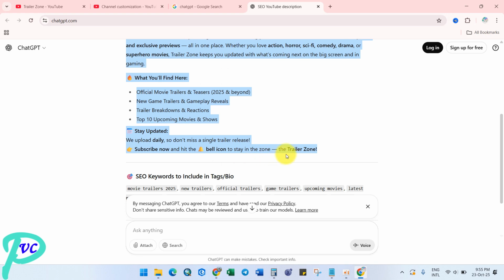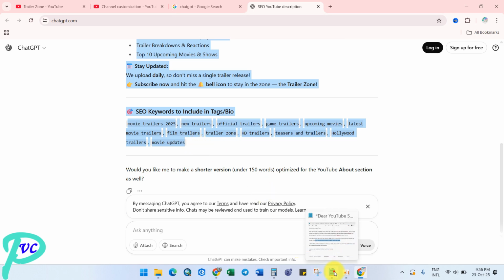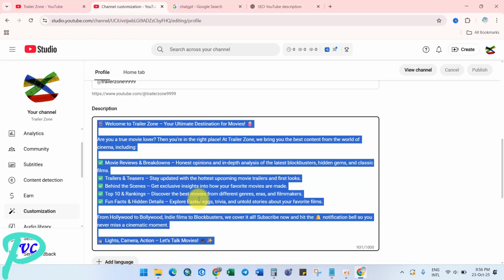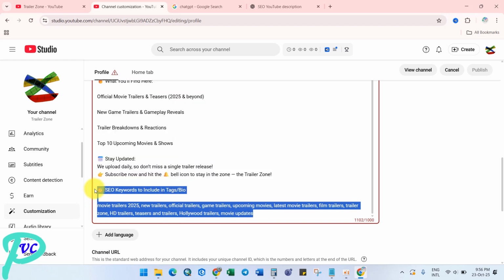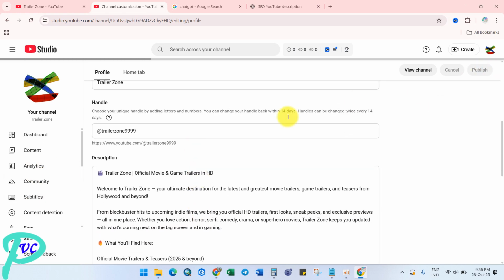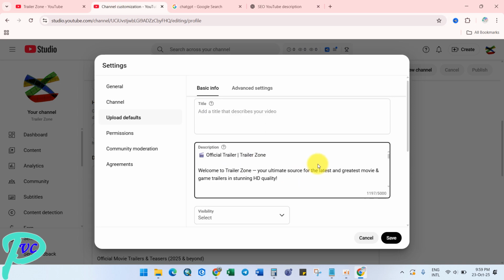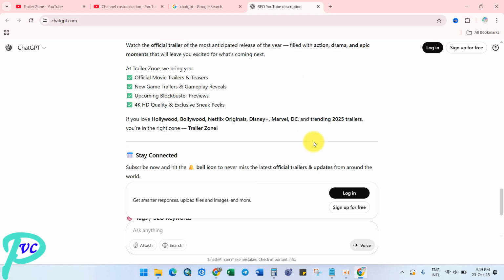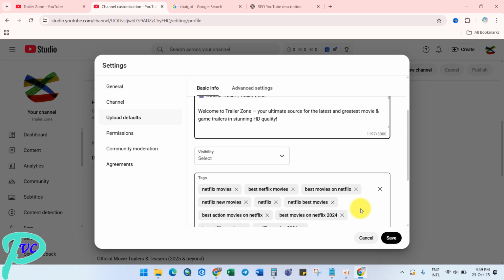How to Customize Youtube Channel with ChatGPT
Want to make your YouTube channel look professional and unique? 🚀 In this video, I’ll show you how to customize your YouTube channel using ChatGPT — from creating perfect channel descriptions and banner ideas to writing engaging video titles and About sections.

With ChatGPT, you can easily:
✅ Write your channel description and bio in seconds
✅ Generate creative YouTube banner text and slogans
✅ Optimize your About section for SEO
✅ Plan a content strategy based on your niche
✅ Design a unique channel layout and sections that attract viewers

Whether you’re a beginner YouTuber or want to rebrand your channel, this video will help you use AI tools like ChatGPT to build a strong, professional presence on YouTube.

💡 Tools & Resources Mentioned:

ChatGPT (for content creation and ideas)

Canva (for banner and profile design)

YouTube Studio (for channel customization)

📈 Watch till the end to learn how to combine AI + creativity for the best results!